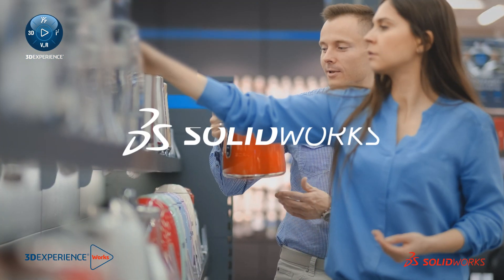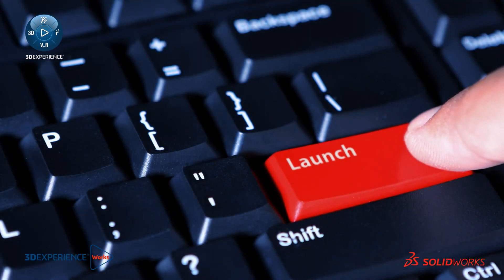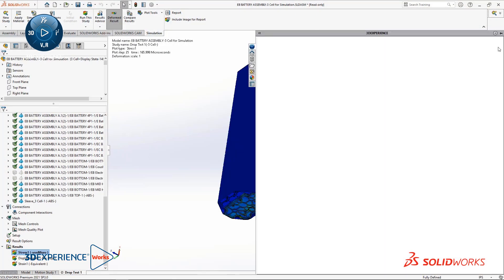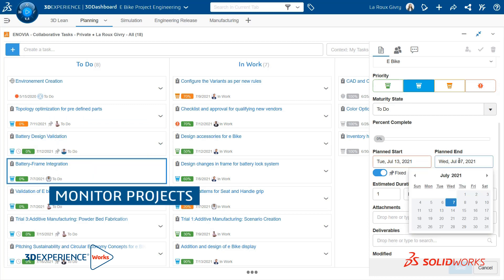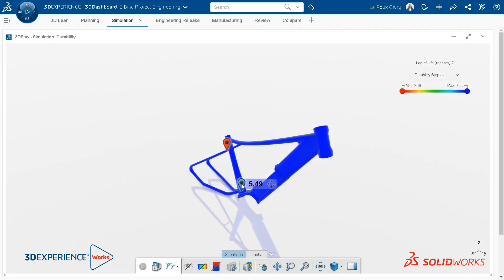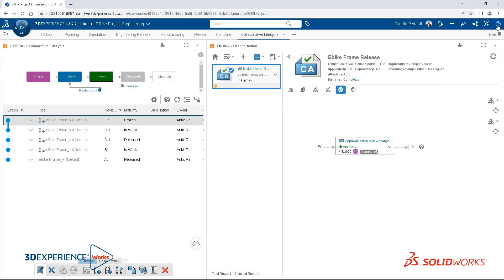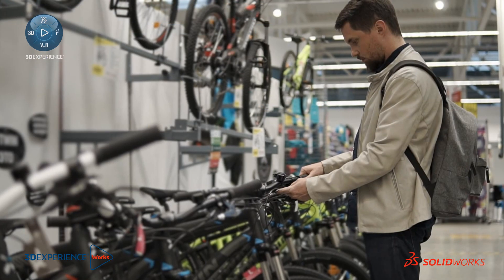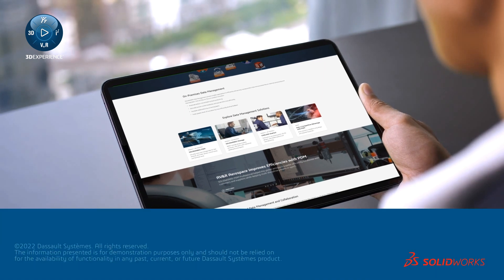Accelerate Launch of Consumer Products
Learn how you can get new consumer products to market faster with 3DEXPERIENCE Works.